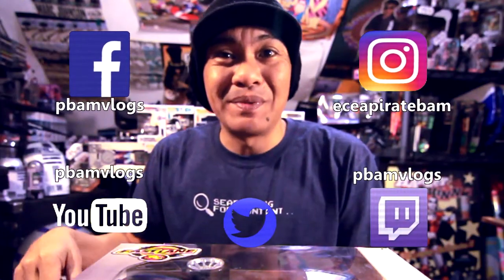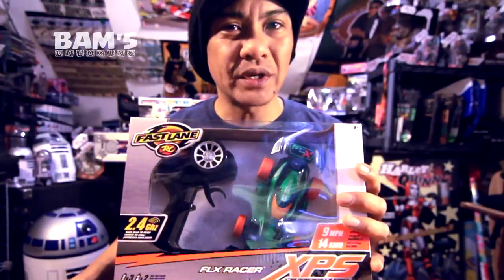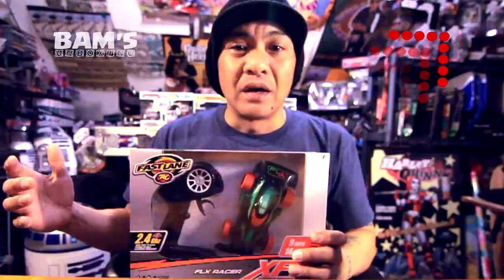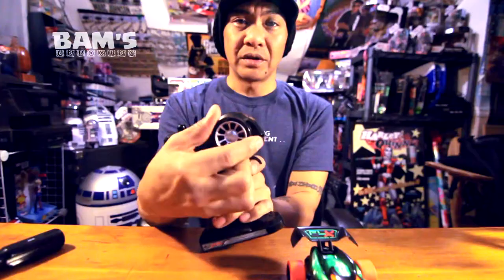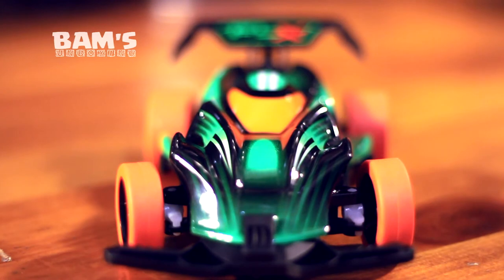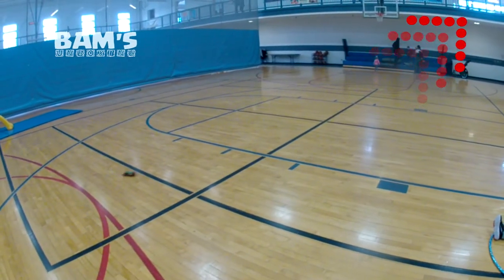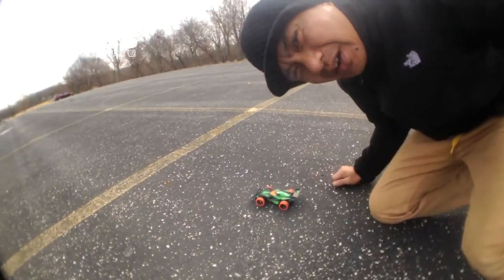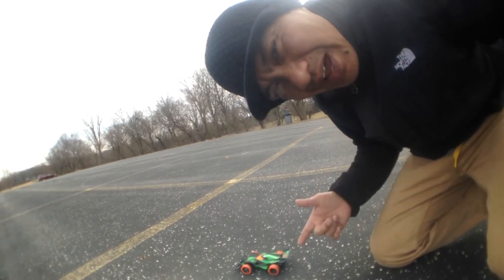🏎🕹 FAST LANE RC FLX RACER XPS $12 - UNBOXING - PBAM VLOGS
FAST LANE RC FLX RACER XPS - UNBOXING - PBAM VLOGS. ONLY $12 DOLLARS. 2.4 GHZ. UNBOXING, SET UP, TEST RUN AND REVIEW OF THIS LITTLE RC RACE CAR. REALLY FAST. SEEMS WELL MADE. CHECK OUT THE VIDEO. ENJOY.

IF YOU WOULD LIKE TO DONATE TO HELP KEEP THE CHANNEL GOING, ANYTHING IS APPRECIATED. THANK YOU!

PBAM VLOGS IS NOW AIRING ON COMCAST CABLE ACCESS CHANNEL 17 EVERY FRIDAY AT 10:30PM CENTRAL TIME IN THE WAUKEGAN AND MCHENRY COUNTY ILLINOIS MARKETS. SEARCH FOR "GOGOL TV" COMCAST CABLE ACCESS CHANNEL 17 IN MCHENRY COUNTY AND WAUKEGAN COUNTY IL AREAS. SET YOUR DVRS FOR 10:30PM.

WEEKLY WEBISODE UPLOADS TUESDAYS AND SATURDAYS!
DAILY UPLOADS
YOUTUBE.COM/PIRATEBAMBAM420
Eric Cea/Pirate Bam

Free DJ Mix Download: HOUSE FACTOR VOLUME 1 MP3 LINK: (LET ME KNOW IN COMMENTS OR ON FB IF PROBLEMS WITH LINK. THANX)

Things you ask about:
Logitech C922 Webcam:
My Cloud Mirror 4tb:
Mini Alligator RC Fan Boat:
Aqua Craft RC Speed Boat:
Camalapse:
Shure MVL Mic:
Sony Vegas Pro:
Philips Hue Go Light:
Schwinn Trike Meridan:
Numark NS6:
MPC AMX Pro